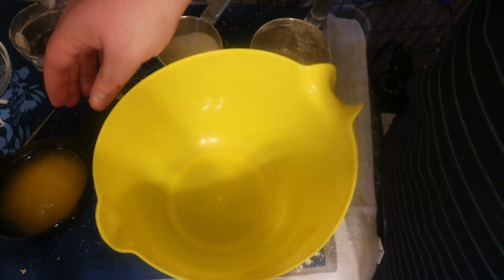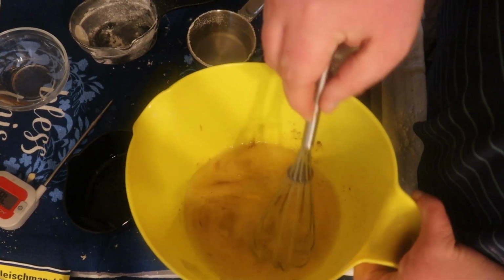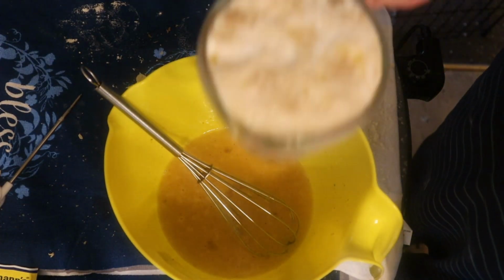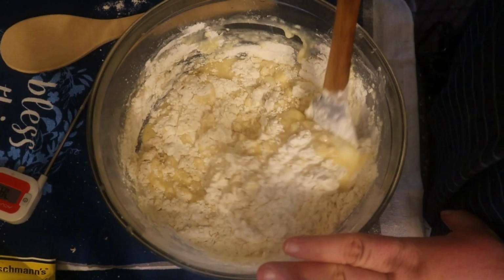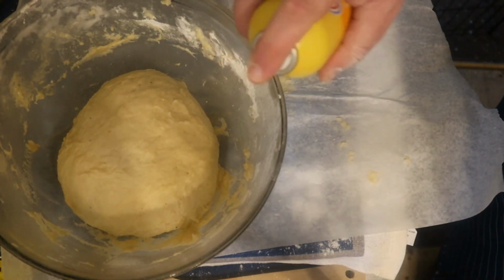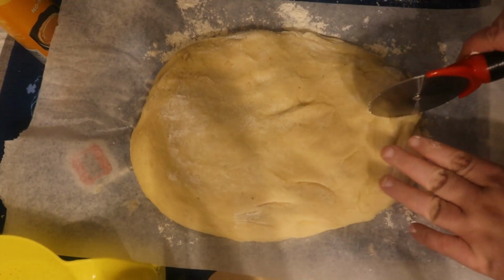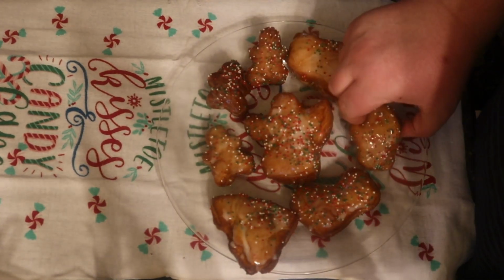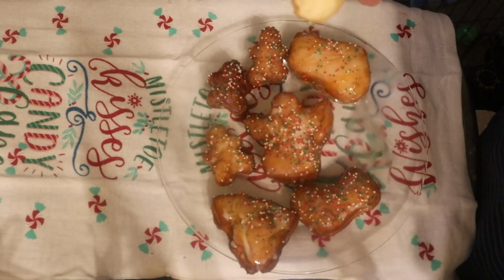Mouthwatering Christmas Donuts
Delicious Mouthwatering Christmas Donuts

 4 cups  tbsp flour
1/2 cup  Sugar
- 1/2 tsp Salt
- 1/4 tsp Nutmeg
 2 egg
1 cup Milk
1/2 cup melted Butter
-  one packet of  Yeast

Holiday Donuts
Christmas Donuts